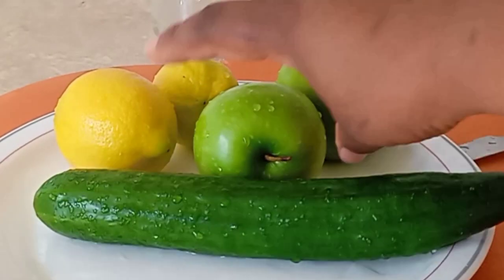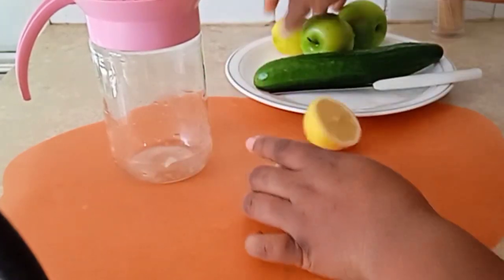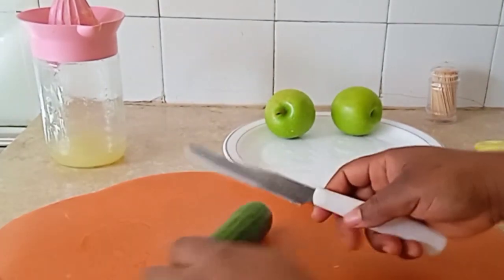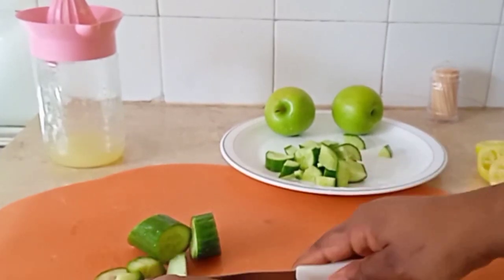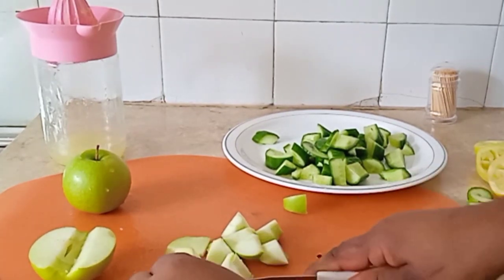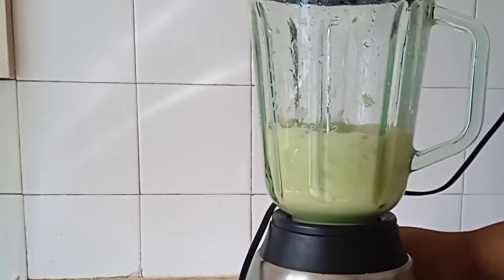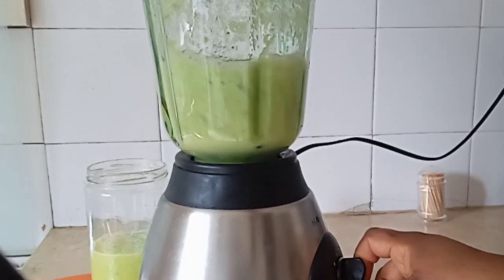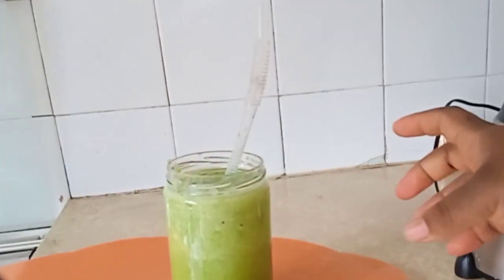strongest fat burner smoothie/juice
how to loos weight in a days  with cucumber,lemon and green apple.this is effective and Taste good as s well .drink this every morning on empty stomach and burn belly fat as well as body fat.